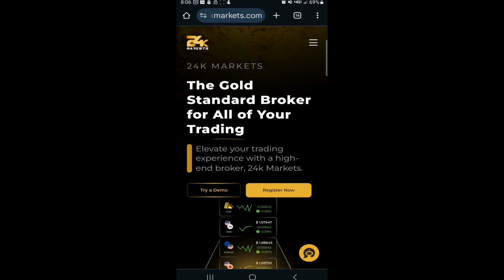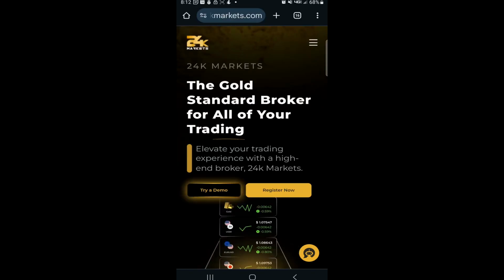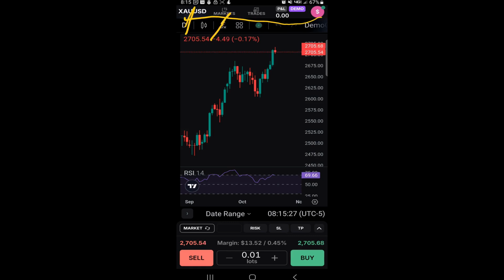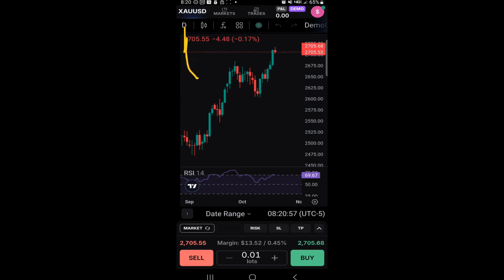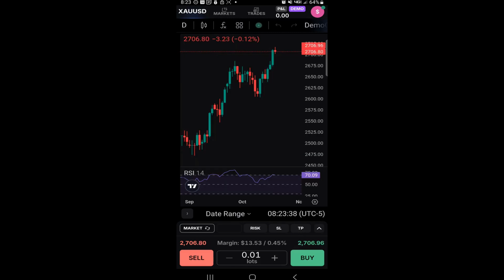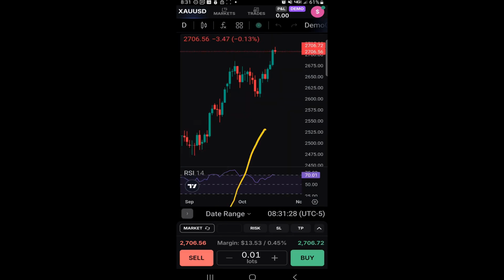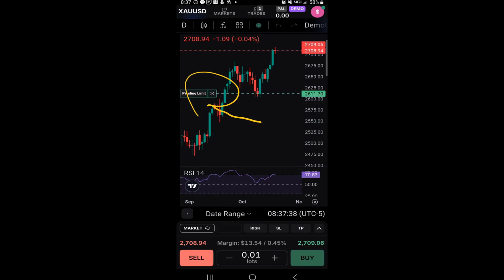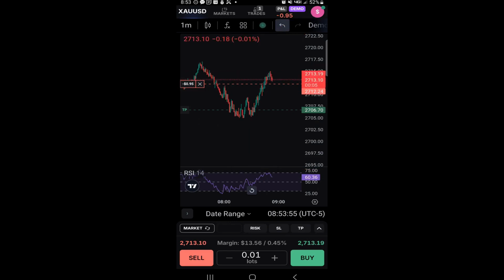TMS Getting Started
Fundamental trading using tradelocker. How to set up TradeLocker.

Trading Made Simple(TMS) is not a registered investment, legal or tax advisor or broker/dealer.
All investment/ financial opinions expressed by Trading Made Simple(TMS) are from personal research and experience of its facilitators , and are intended as educational material.